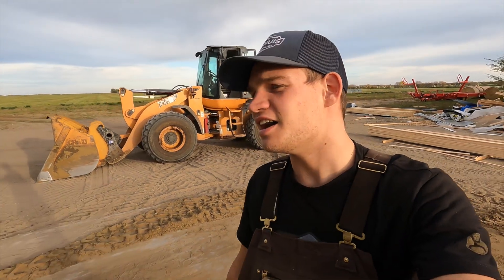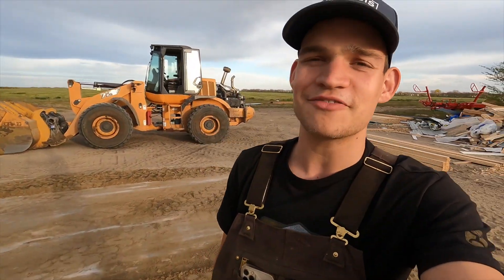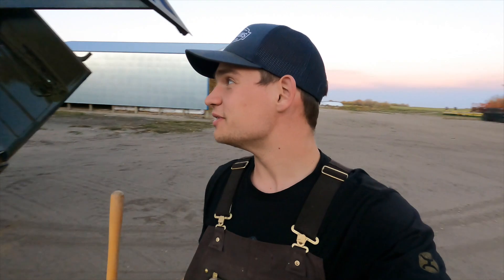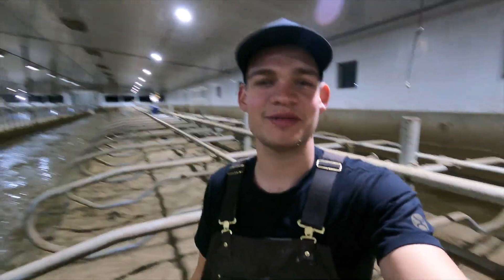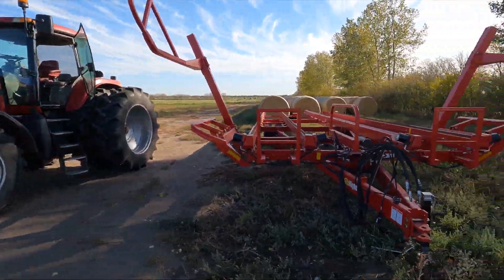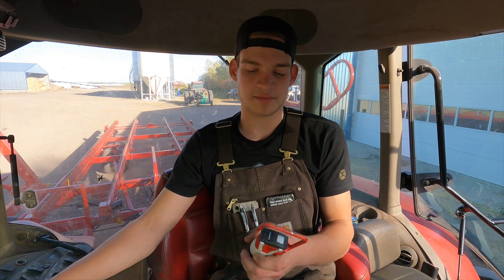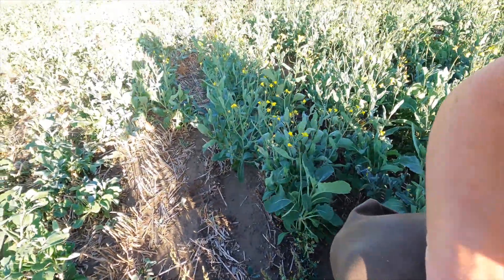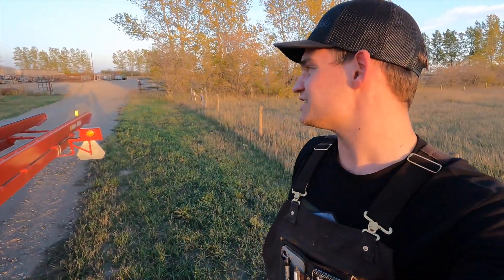The New Bale Wagon and MX285 Make a Good Combo!!